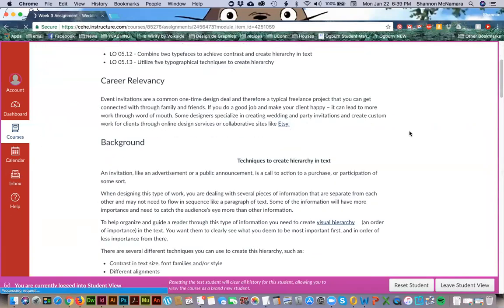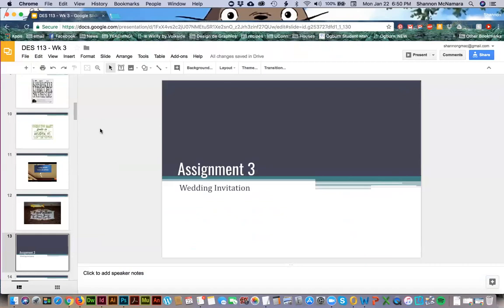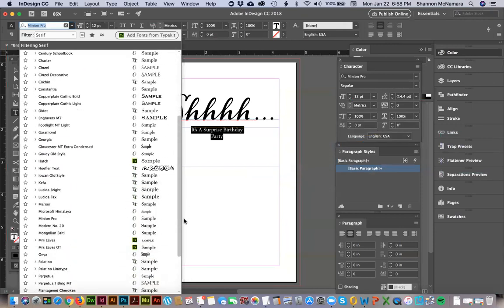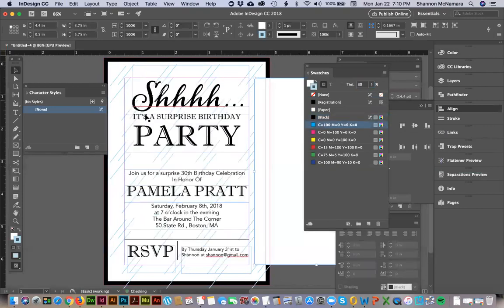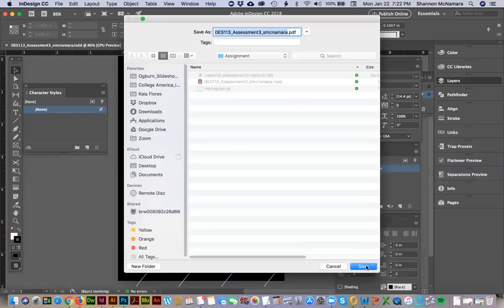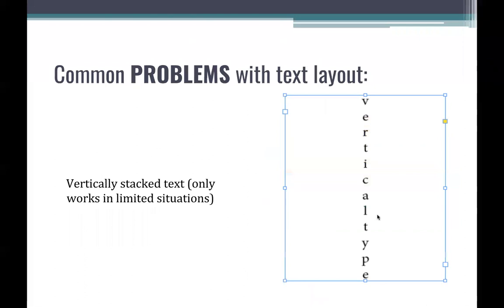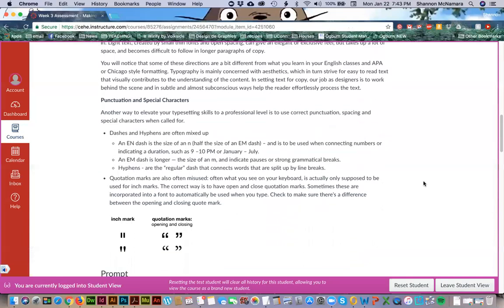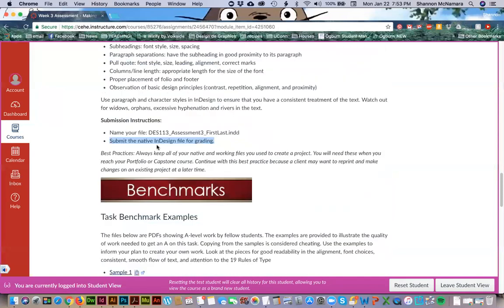Typography - Creating a Wedding Invitation